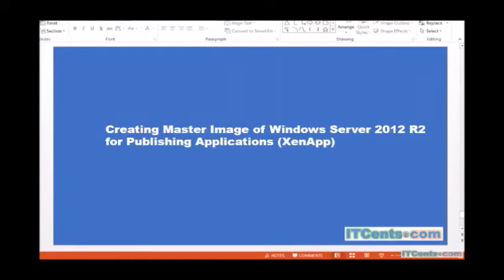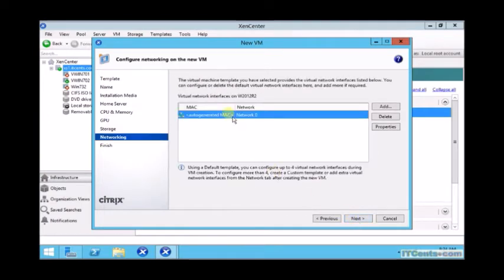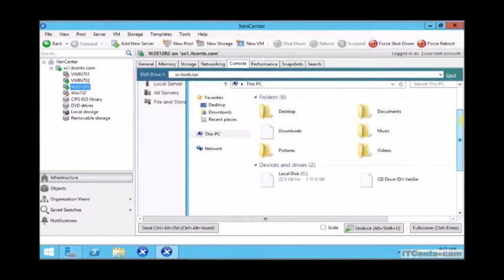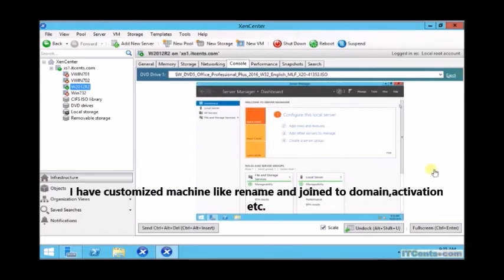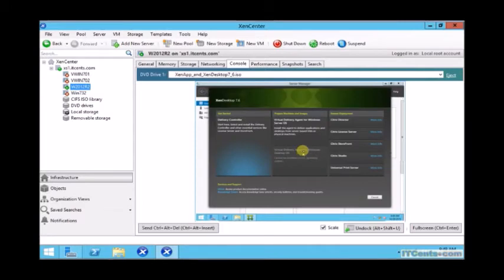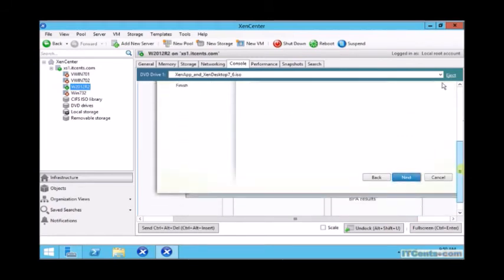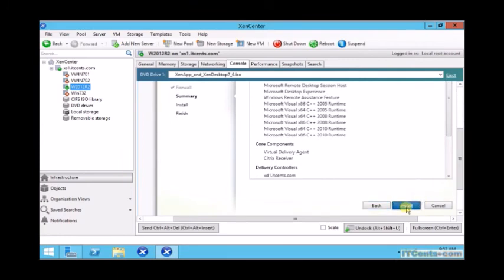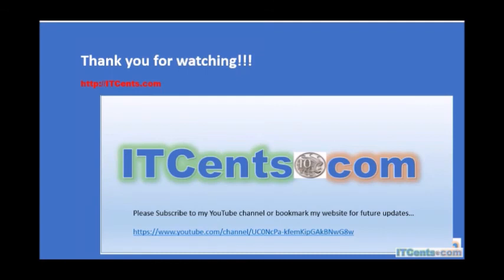17-Creating Citrix XenDesktop 7.6 Master Image for XenApp Server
17-Creating Citrix XenDesktop 7.6 Master Image for XenApp Server